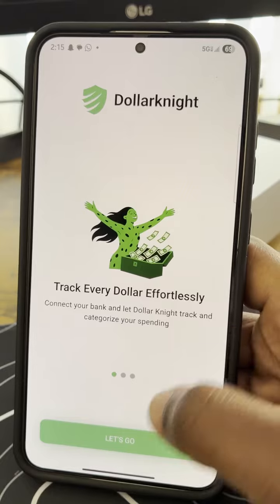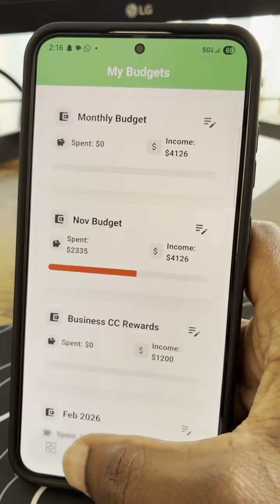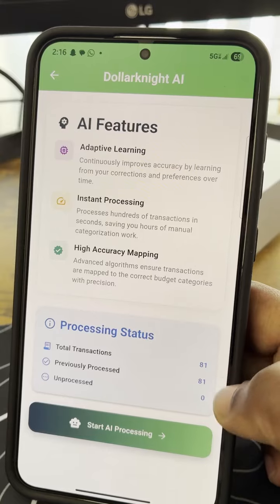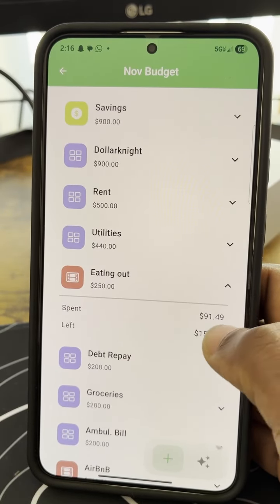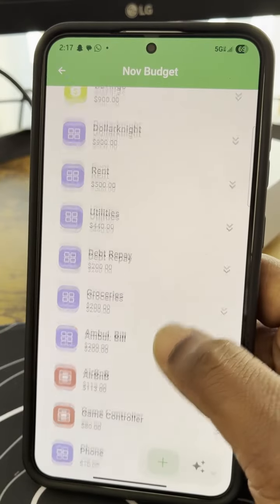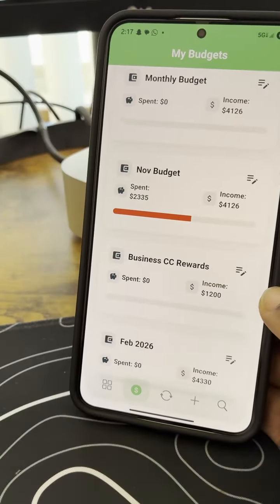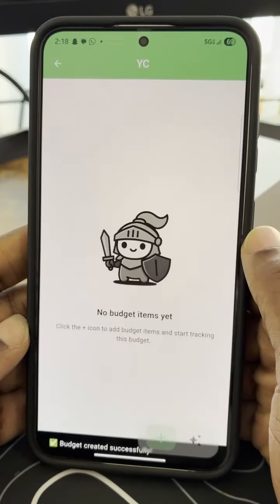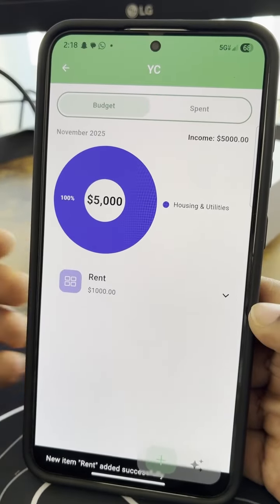Y Combinator Demo - Dollarknight